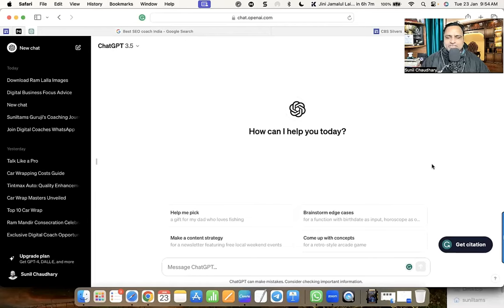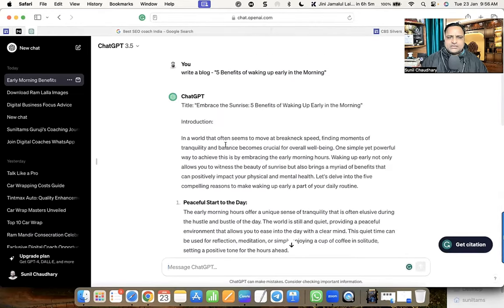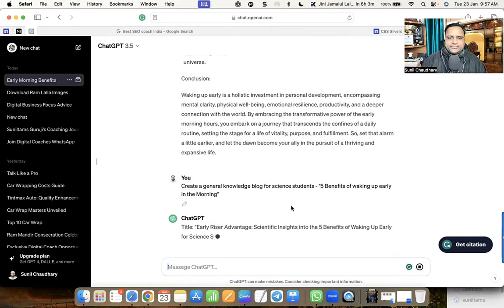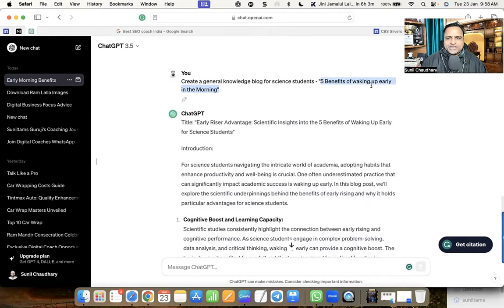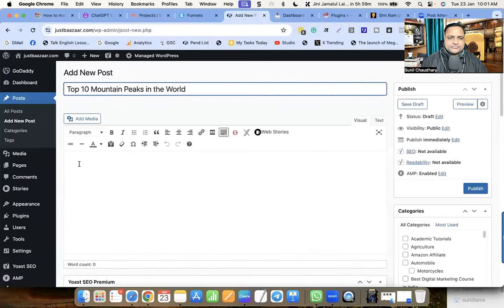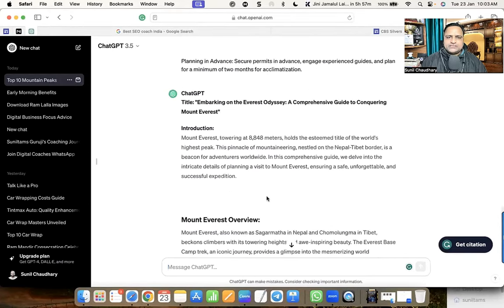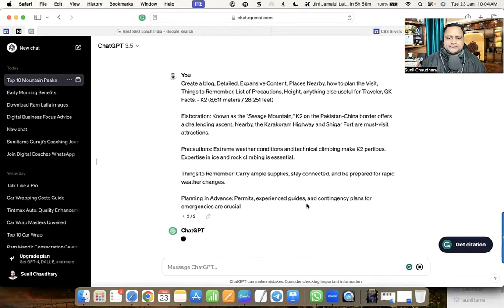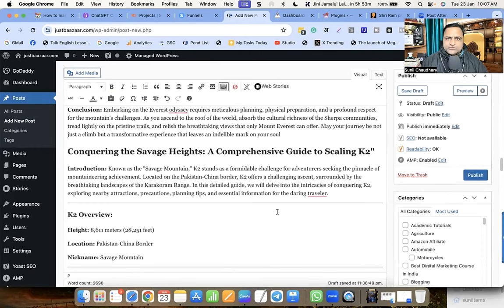Prompt Engineering For ChatGPT To Write Blogs Make 2 to 3 Lacs a Month With Blogging and AI Today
Choosing Your Blog's Focus:
Think about what you love in the intersection of Blogging and AI.
Consider what your potential readers might find interesting.
Decide on a specific topic within Blogging and AI that you're passionate about and that can attract a dedicated audience.
Creating Engaging Content:
Write blog posts that explain AI concepts in a simple and relatable way.
Share your personal experiences and insights related to blogging.
Share your thoughts on how AI impacts blogging and offer easy-to-understand explanations of AI concepts. Share personal experiences for a more relatable touch.
Making Money Through Your Blog:
Research and recommend tools or platforms that can help with blog monetization.
Engaging with Your Readers:
Encourage comments and discussions on your blog.
Respond to your readers' comments and build a community.
Encourage readers to share their thoughts in the comments section. Respond to comments and create a sense of community on your blog.
Promoting Your Blog:
Utilize social media platforms to share your blog posts.
Consider collaborations with other bloggers or influencers.
Share your blog posts on social media to reach a wider audience. Collaborate with other bloggers or influencers for increased visibility.
Continuous Learning and Improvement:
Stay updated on the latest trends in AI and Blogging.
Seek feedback from your audience and adapt your content accordingly.
Stay informed about the latest trends in AI and Blogging. Seek feedback from your readers and continuously improve your content.
Remember, consistency is key. Regularly publishing quality content and engaging with your audience will contribute to the growth of your blog over time